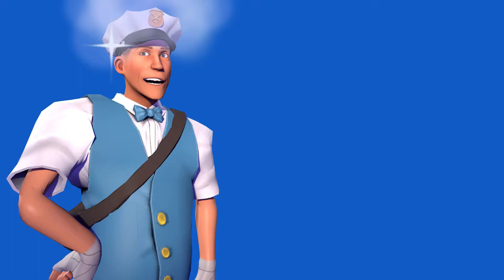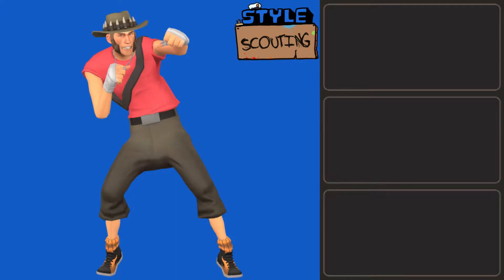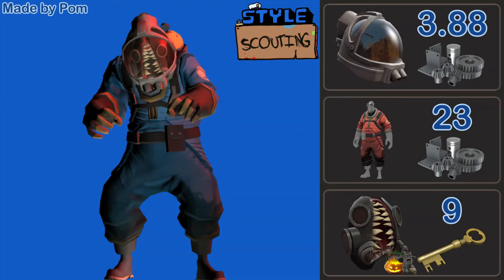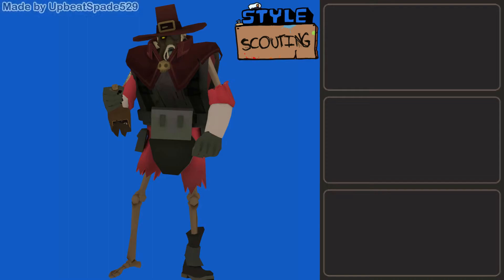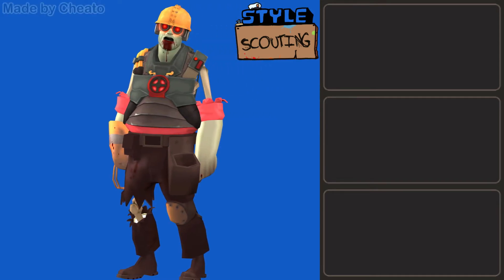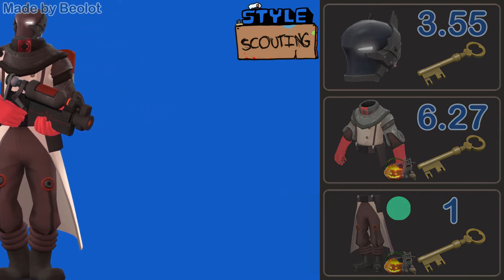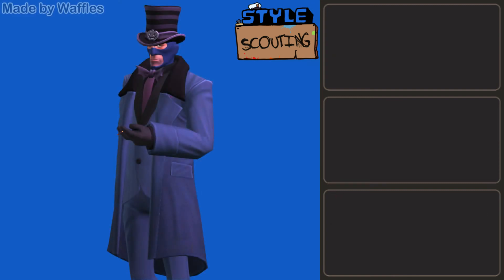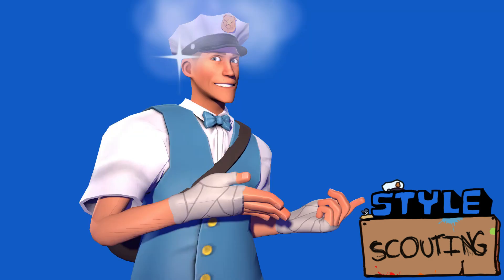SPOOKY TF2 Fashion Show with Scream Fortress Loadouts | Style Scouting #2 | Team Fortress 2 Showcase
This was such a feat to make, I worked really hard to get this done for Halloween, but I'm super happy with the result! I hope you enjoy!
*Pricing will not be exact due to fluctuations in the market, take the prices I have listed as an estimate. Check backpack.tf for updated prices!